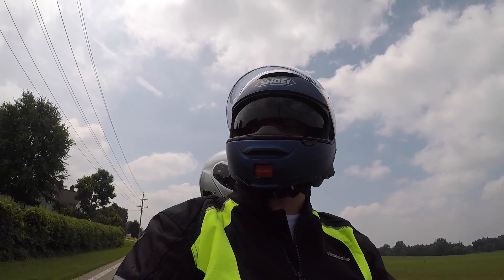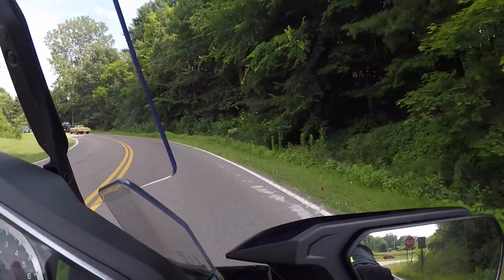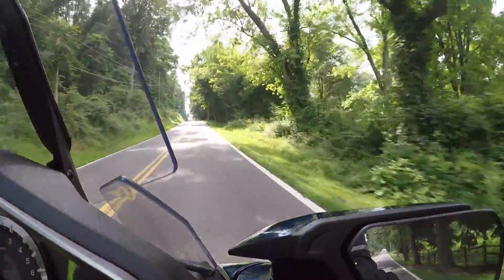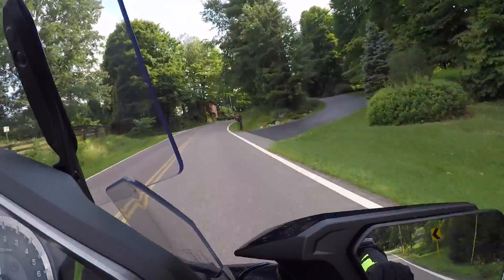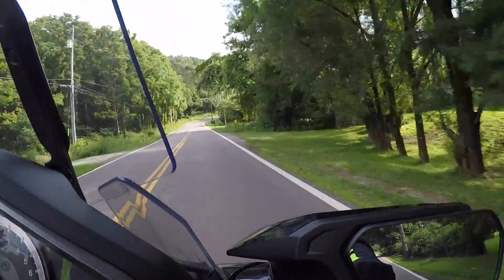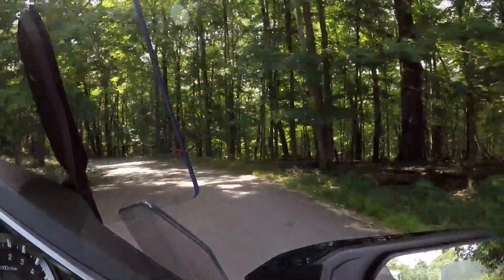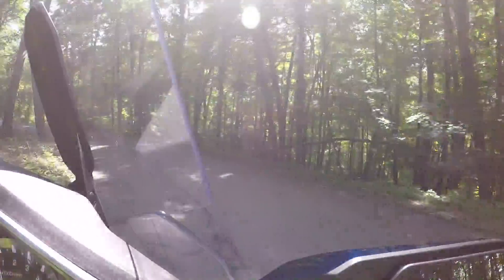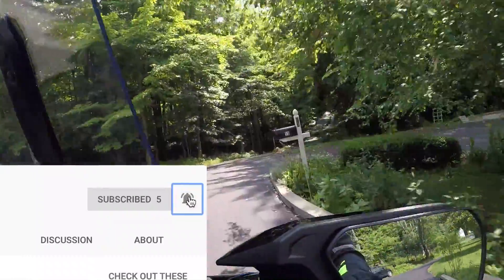Discovering Great Motorcycle Roads Just East of Columbus Ohio in Newark and Granville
Discovering Granville and Newark on the 2018 Goldwing.   "Wow was I surprised" to find all of these nice motorcycle roads.  We also discovered some interesting ancient mysterious eathworks.